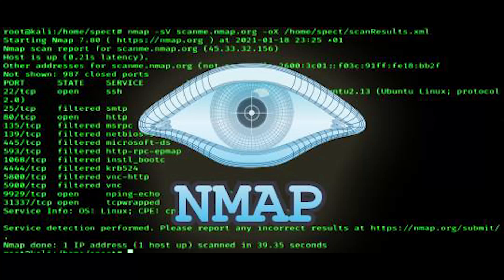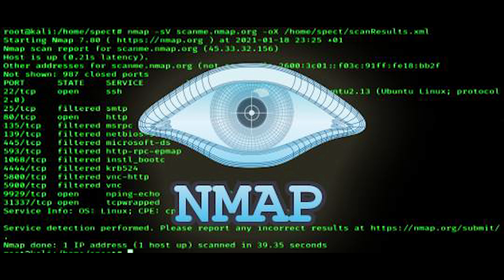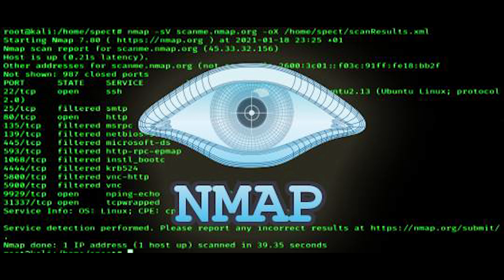Nmap - CompTIA CySA+ CS0-003 2.17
Nmap